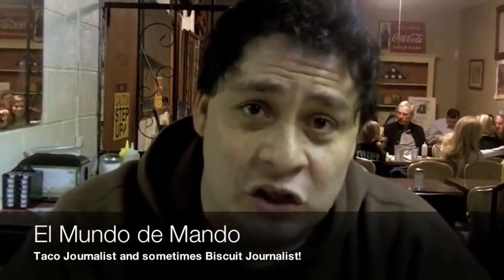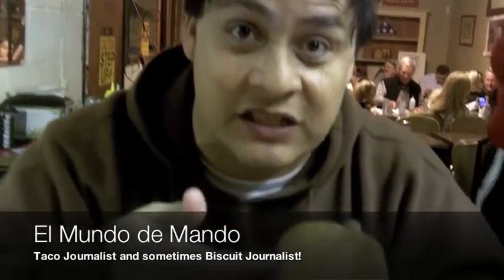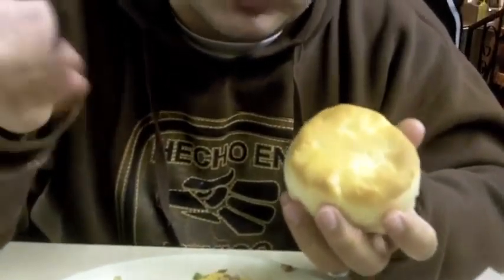Cisco's: It's all in the biscuits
Taco Journalist and sometimes Biscuit Journalist, Mando Rayo talks about jammin' out with biscuits at Cisco's in East Austin, TX.